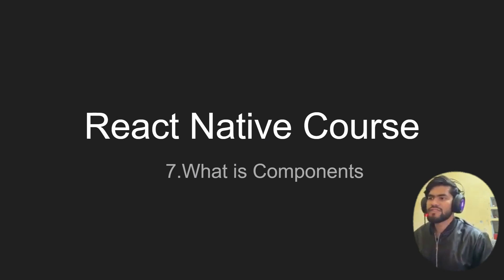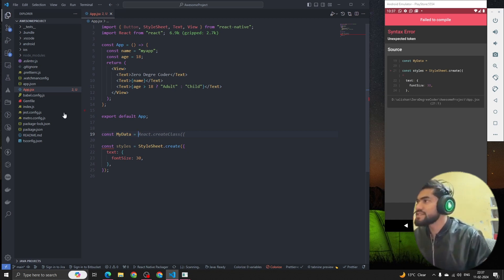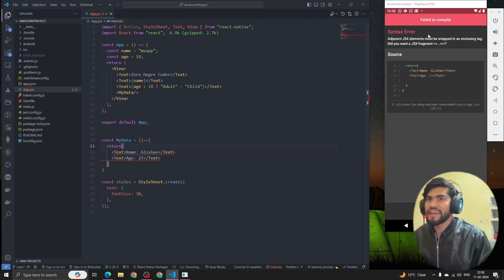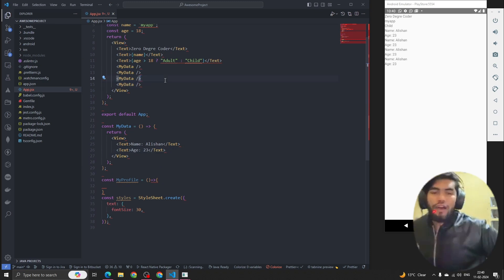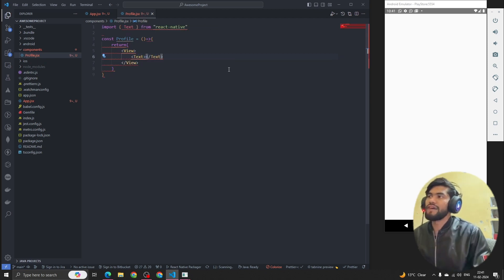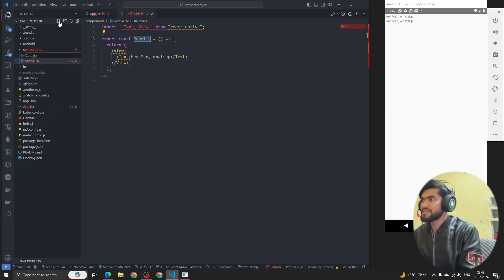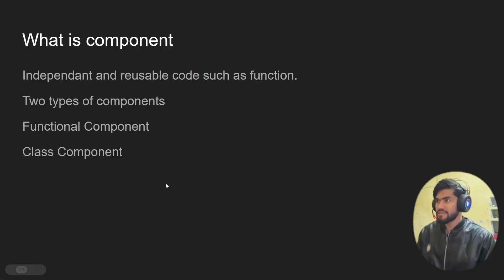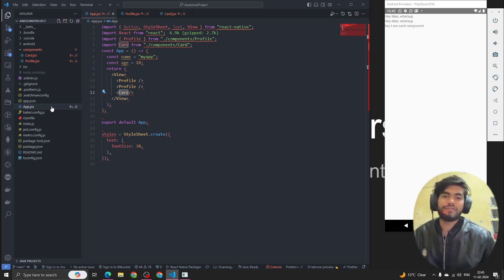[7] React Native tutorials, What is component in react native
📹 Explore the core of React Native development in our latest tutorial! 🚀 Join us as we unravel the concept of components, the building blocks of React Native apps. Whether you're a beginner or looking to enhance your skills, this tutorial is your gateway to understanding and mastering components in React Native.